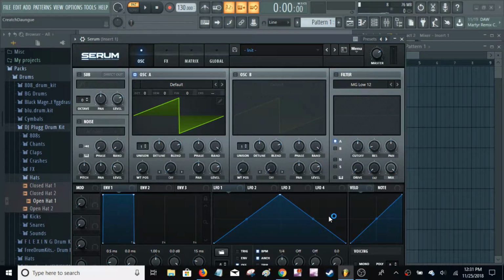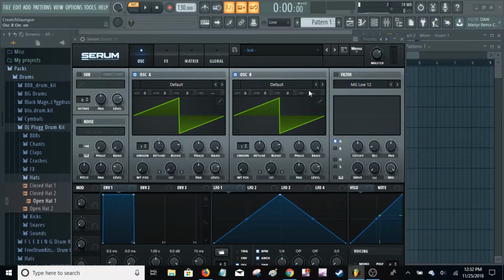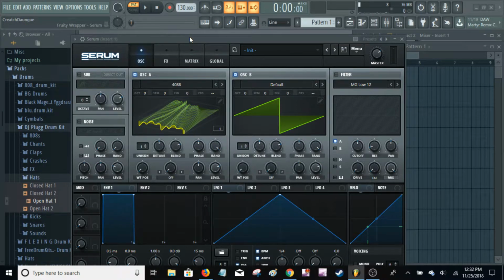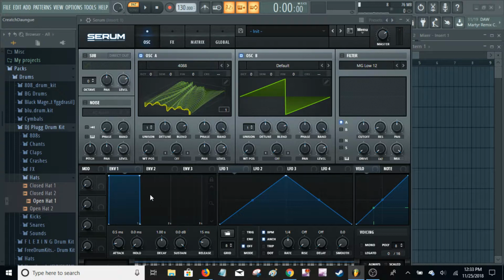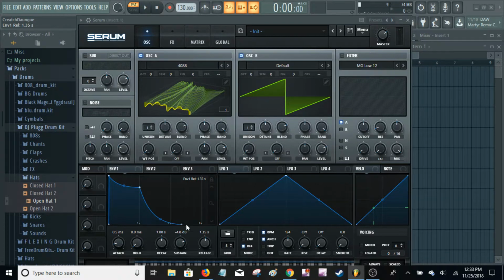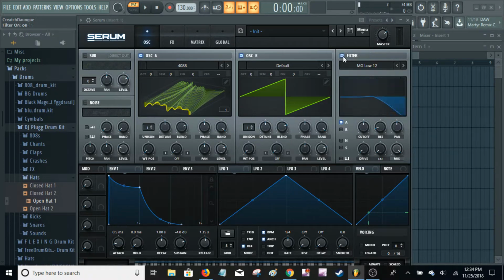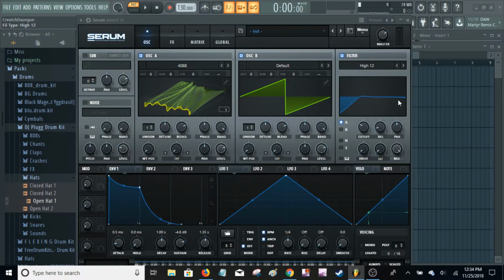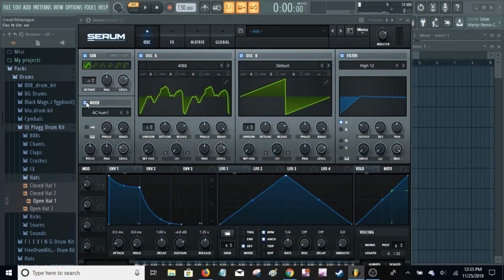How To Make Your Own Presets In Serum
a basic tutorial on how to make presets in serum